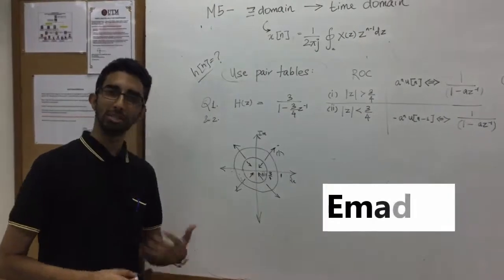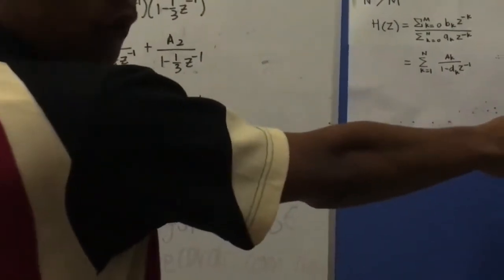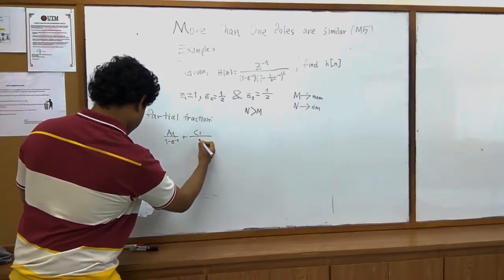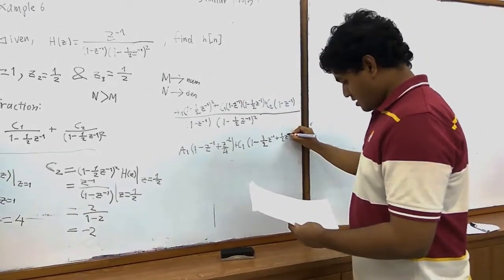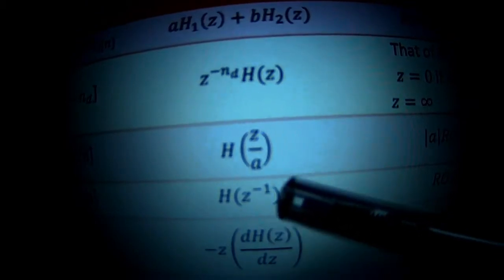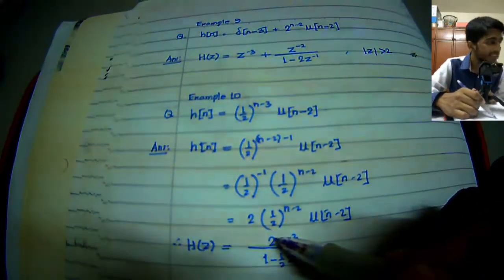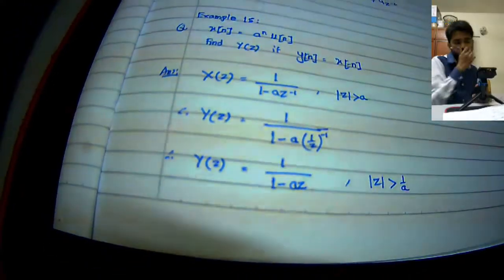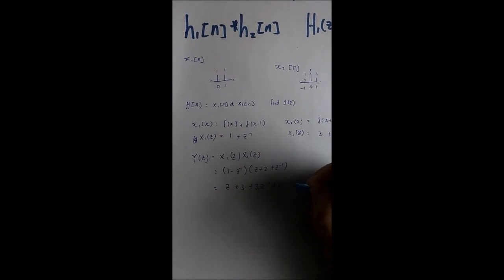DSP: Inverse Z- Tranform, Video Tutorial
This is the group assignment of 3rd Year Mechatronics Engineering student from Universiti Teknologi Malaysia (UTM).

Course: SKEL4223 - Digital Signal Processing
Section: 6 & 7
Lecturer: Dr. Khairul Hamimah Binti Abas
Students: Azwad (L), Aiman, Emad, Faiq and Labib.
Topic: M5 - Inverse Z Transformation.

The UTM logo used on this video belongs to Universiti Teknologi Malaysia.